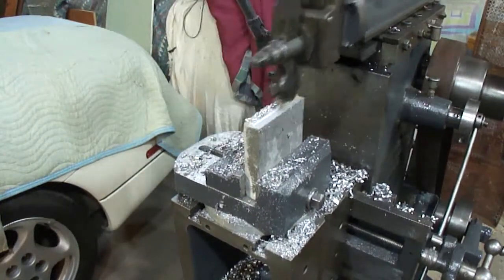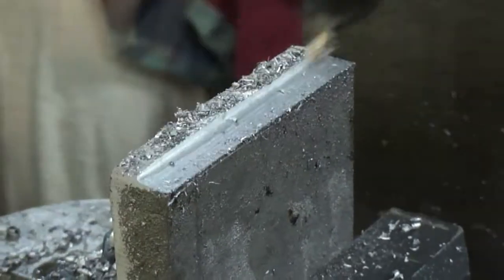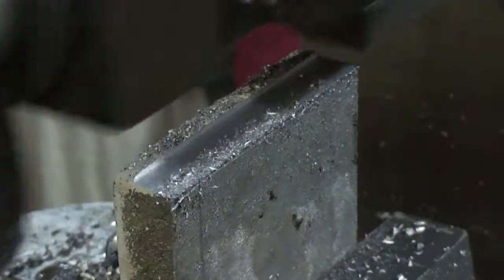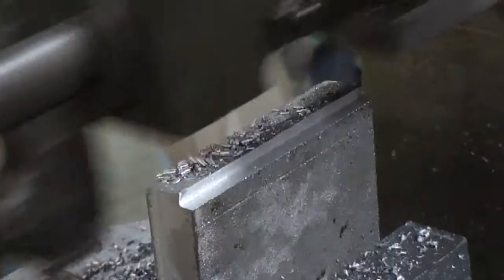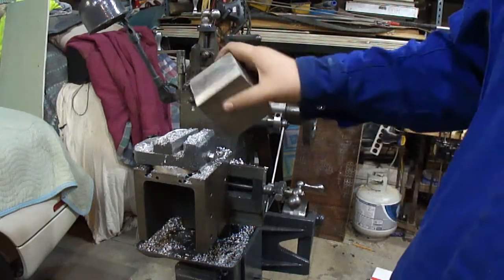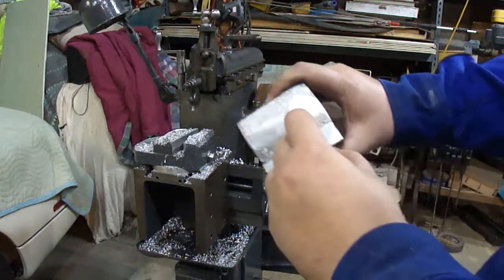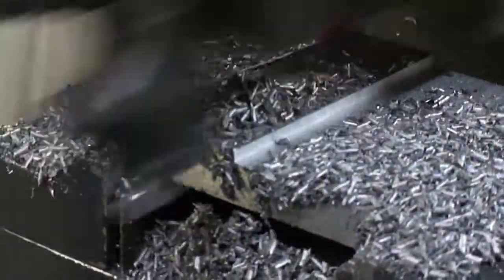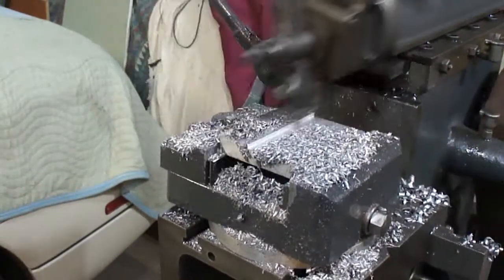Steam Engine Build #12 - Machining Steam Chest Cover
Just machining up the one block of aluminum I cast a few days ago into a nice looking steam chest cover for the steam engine. I also machined up the steam chest itself to fit on the engine.
Ill be leaving for soule steam festival and a few other things in Mississippi, Florida, and Georgia, and Tennessee, so probably wont have many videos being released for the next few weeks.